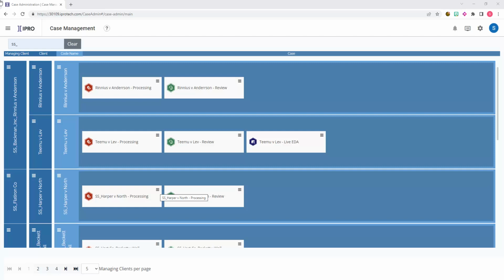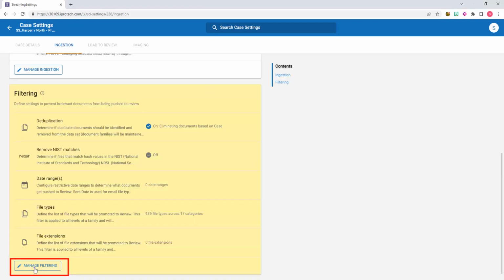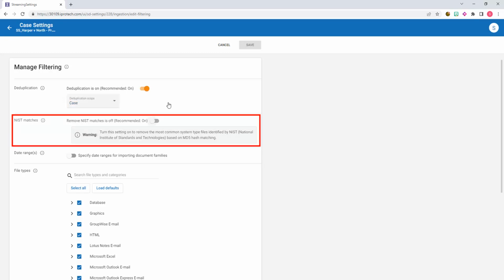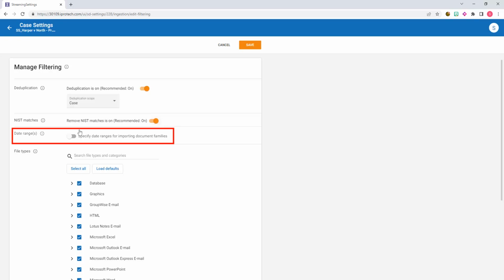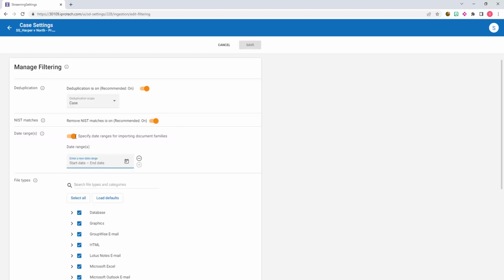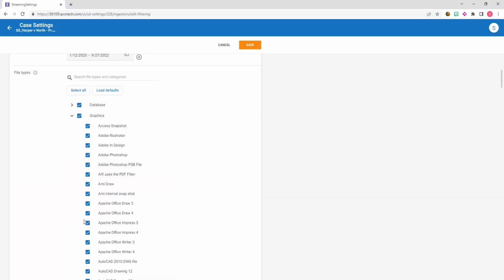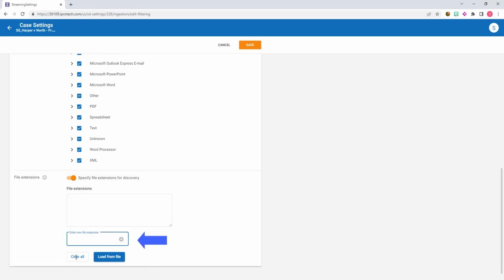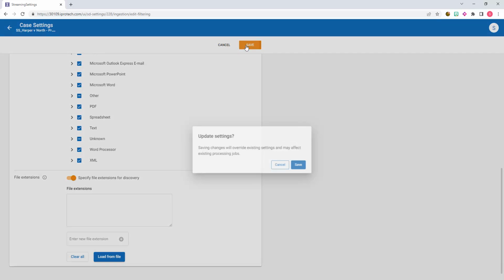IPRO | Open Discovery - Processing Case Settings: Filtering